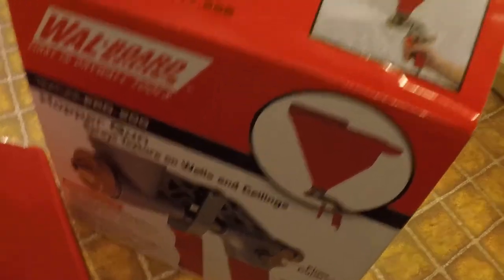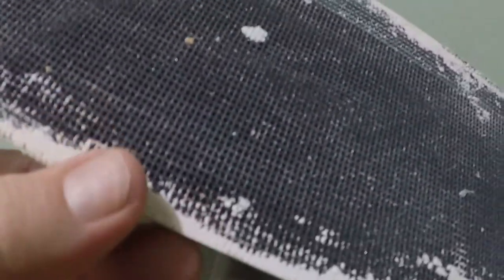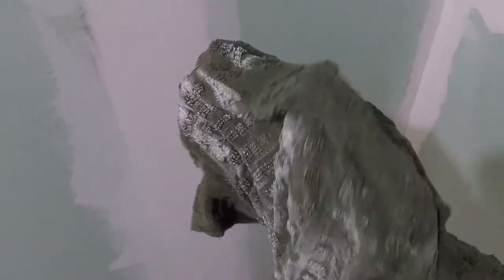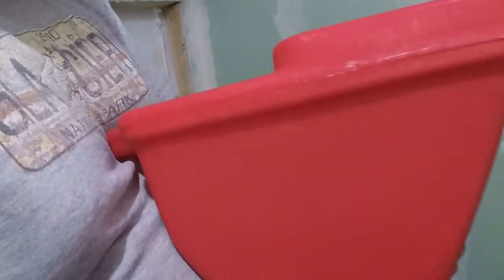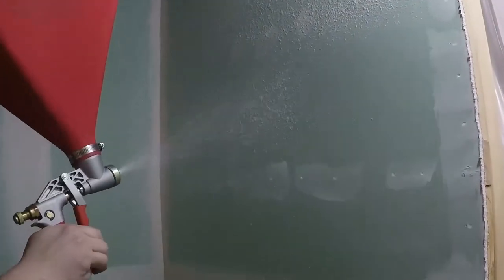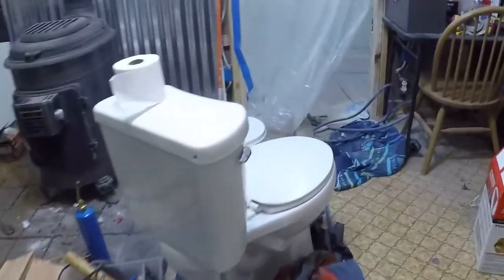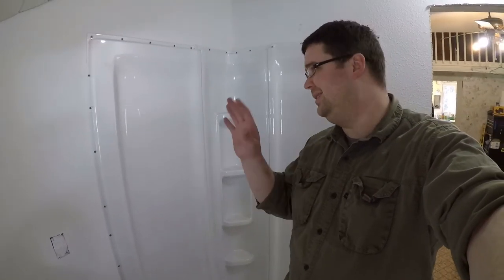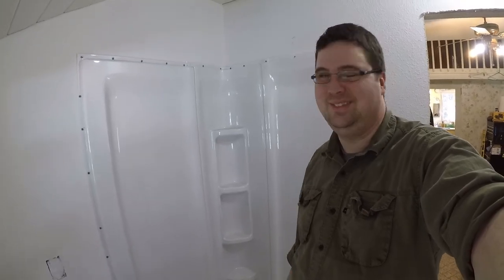Wall Texture and A SHOWER!!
We try our hand at bathroom wall texture. This tiny bathroom is moving along as we are making our way toward having a functioning shower in the cabin.